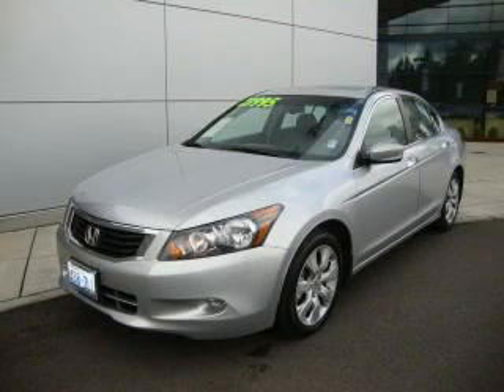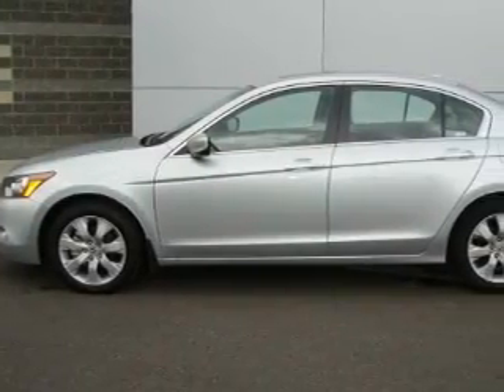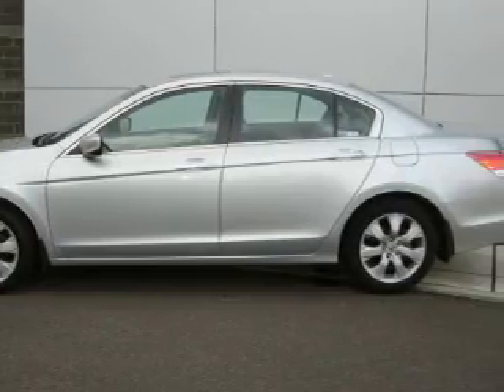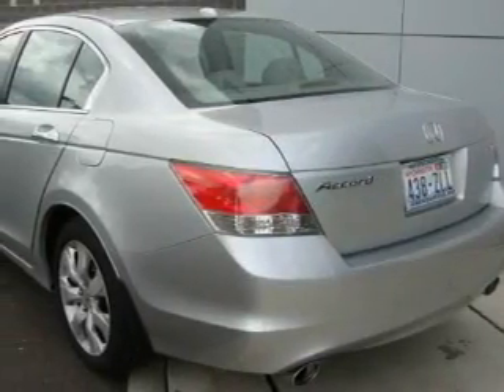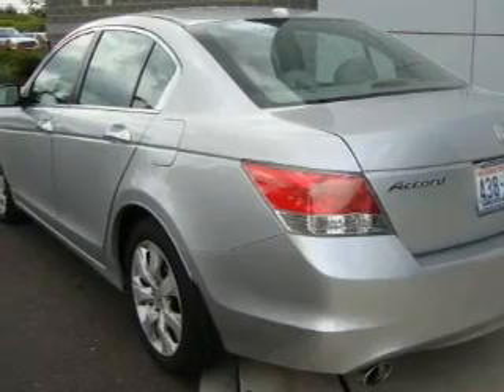Preowned 2008 Honda Accord Lacey WA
Year: 2008
 Make: Honda
 Model: Accord
 Engine: 3.5L V6 EFI SOHC VTEC
 Trans.: 5 Spd Automatic
 Exterior: Silver
 Miles: 12,877
 Interior: Gray

 Pre-Owned 2008 Honda Accord Lakewood WA